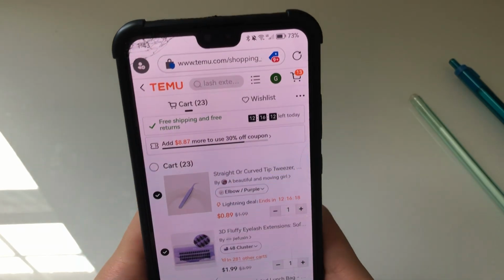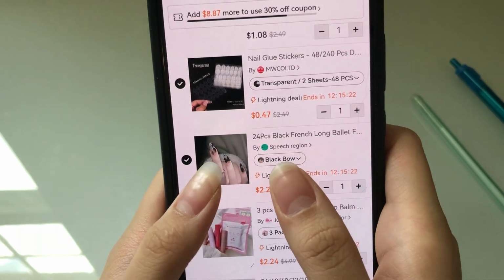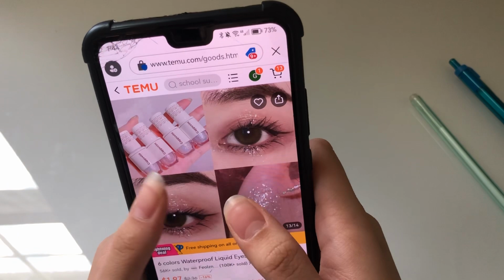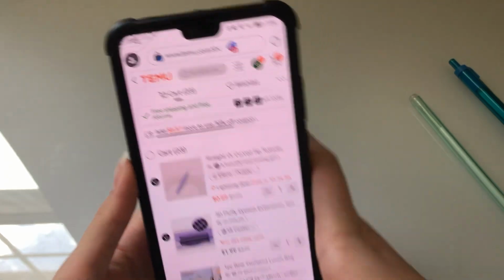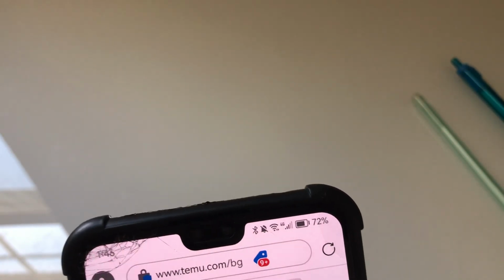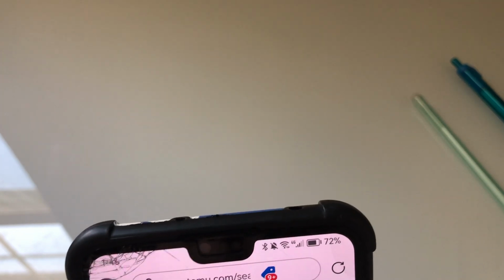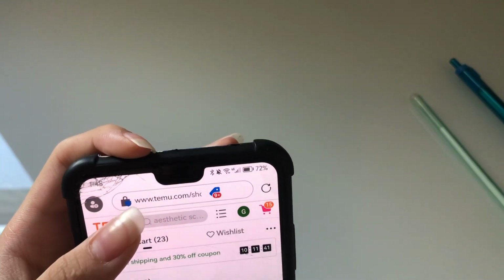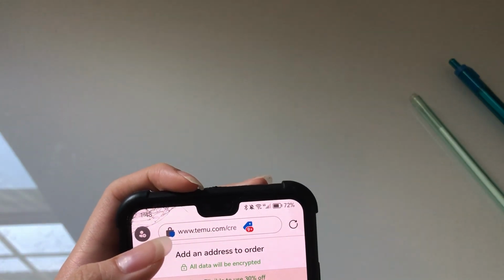Plan my day with me! Comment if you live your pet!